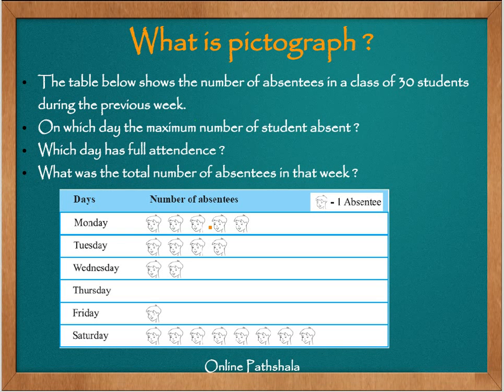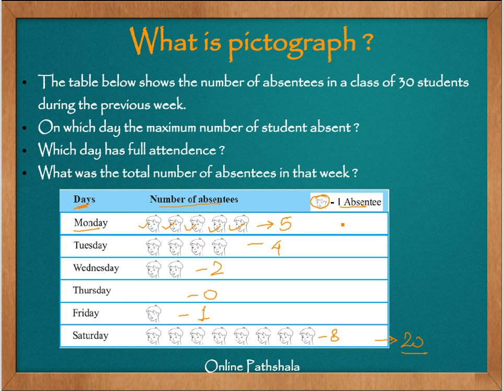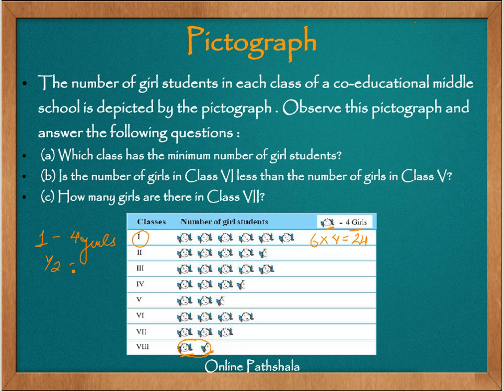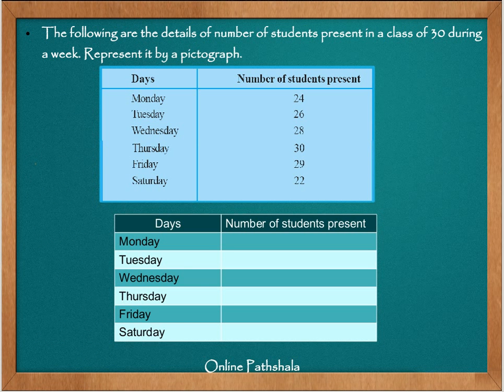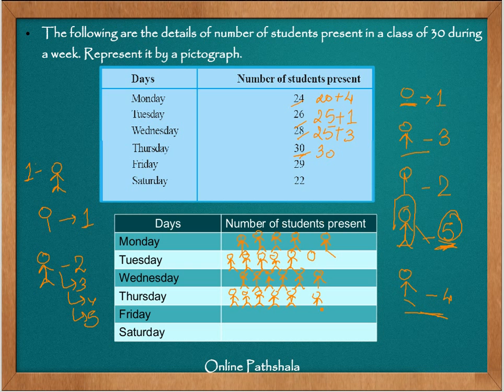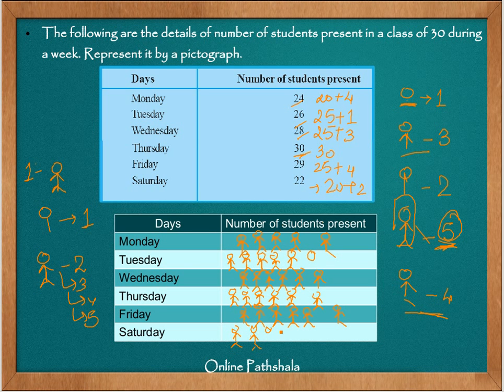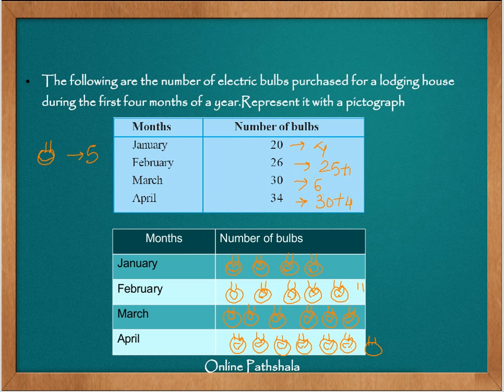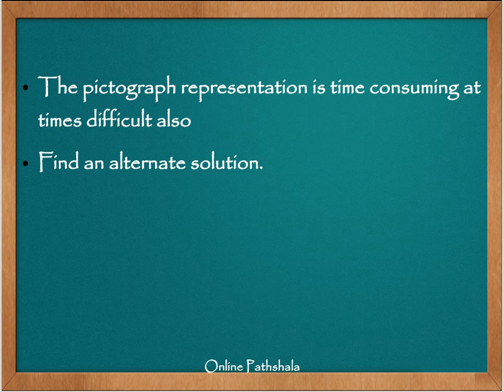Ch09_04 What_is_Pictograph CBSE MATHS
CBSE ICSE State Board

This video discusses the meaning of pictograph and its used to analyze and interpret data. Several examples are discussed to understand different ways in which we use pictograph to analyze data